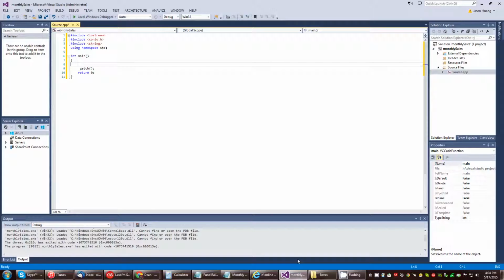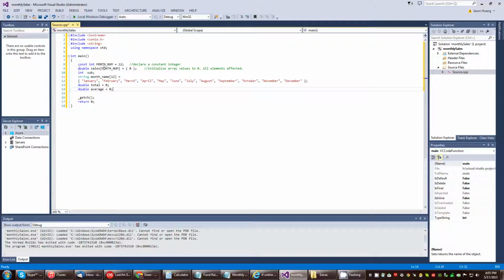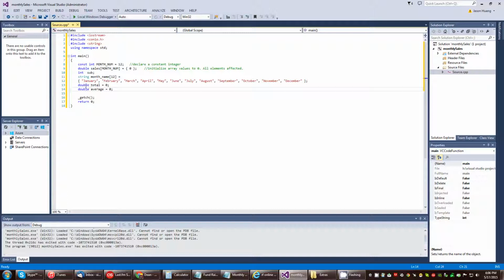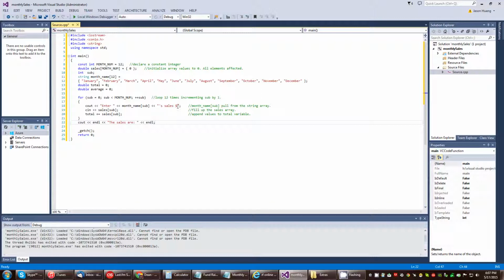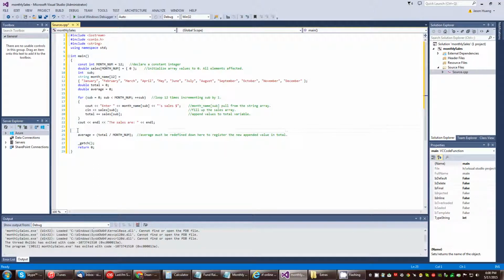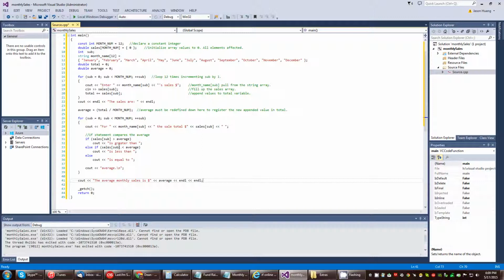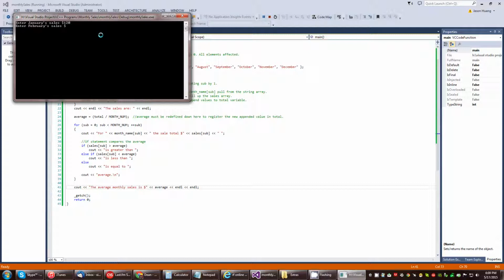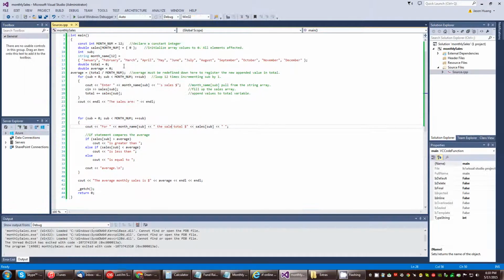c++ Monthly Sales -Extra-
Using integer/double arrays.
Using string array.
Storing user input  to arrays and variables with cin.